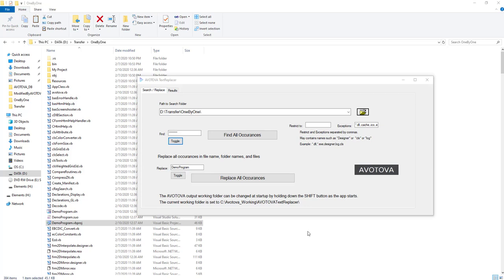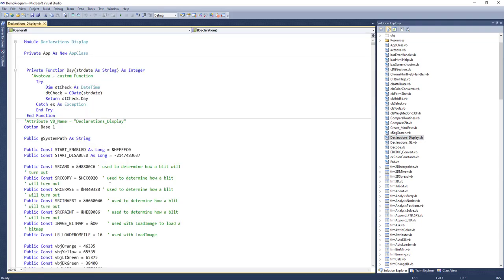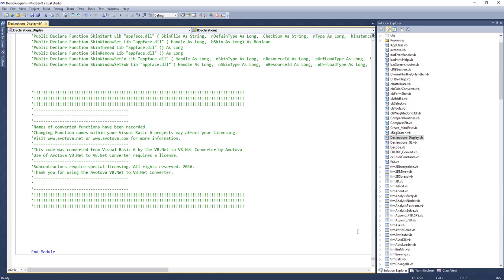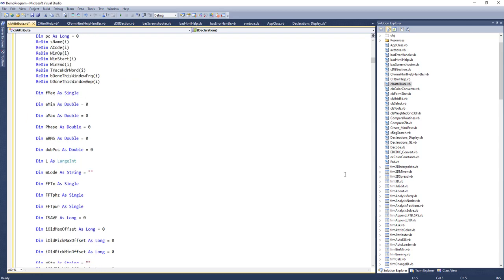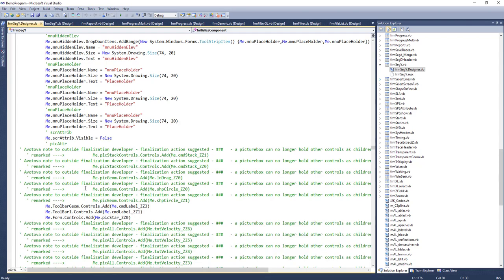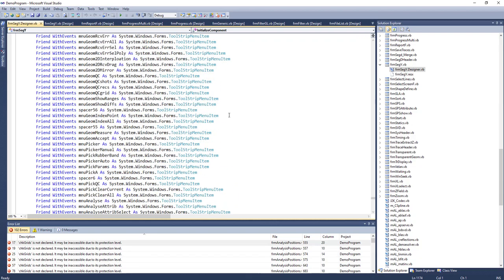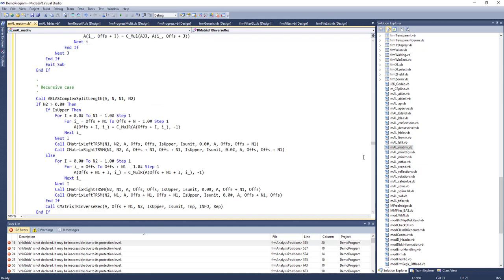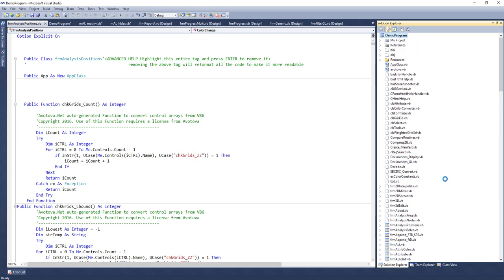Demo of VB6 Project Conversion to VB.Net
Demo of VB6 to VB.Net converter output on a larger project.